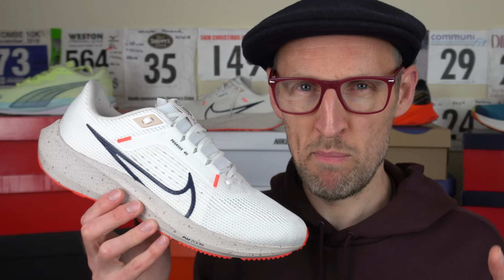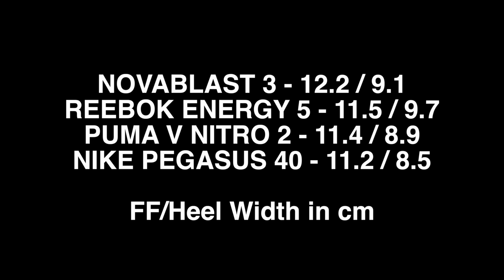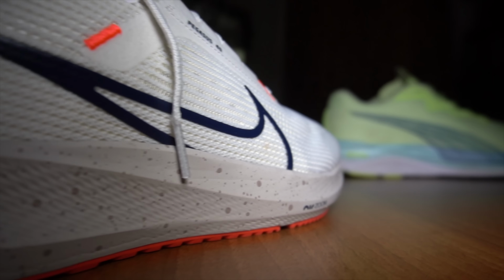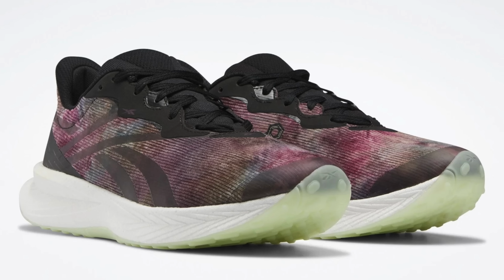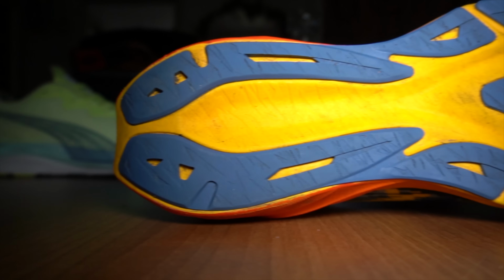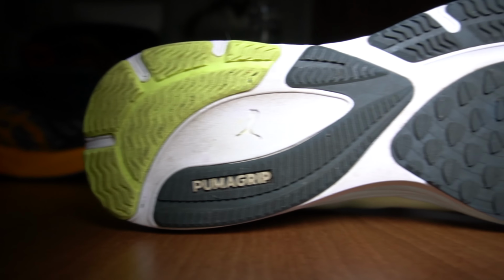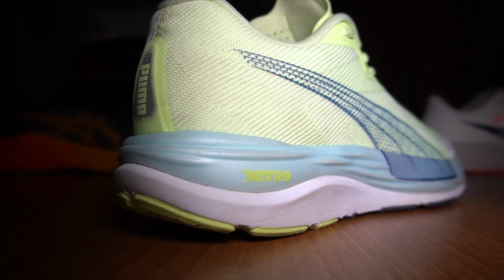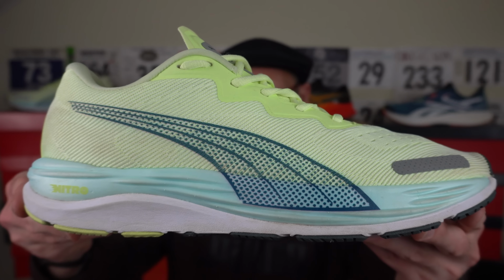NIKE PEGASUS 40 VS THE REST | ASICS NOVABLAST 3, PUMA VELOCITY NITRO 2 & REEBOK ENERGY 5 | EDDBUD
Today another video in the VS THE REST series, a new type of comparison, one running shoe in an out and out battle against many others! Which is the most comfortable of these shoes?

This is a shoe i have bought with my own cash so my honest opinions and experiences on show.

PUMA VELOCITY NITRO 2
NIKE PEGASUS 40
REEBOK FLOATRIDE ENERGY 5

Will you be picking up the PEGASUS 40. Which is your favourite daily do it all model for the weekly miles?

I examine the best of the upper, midsole and outsole features of these 4 versatile options.